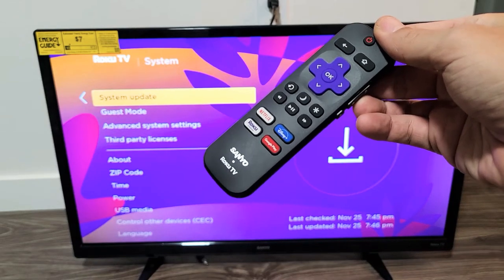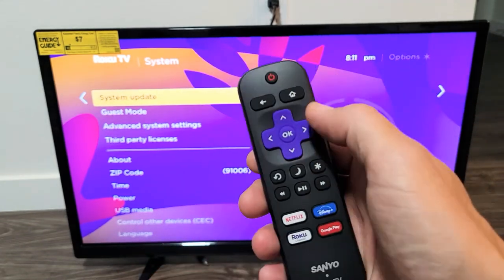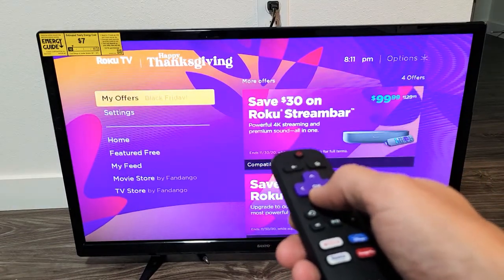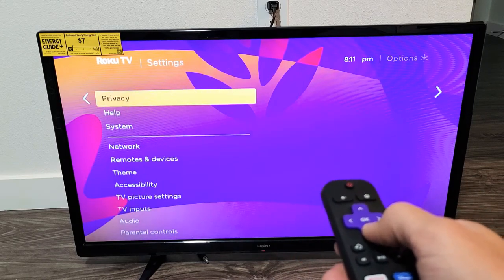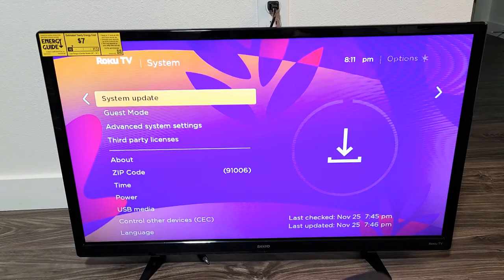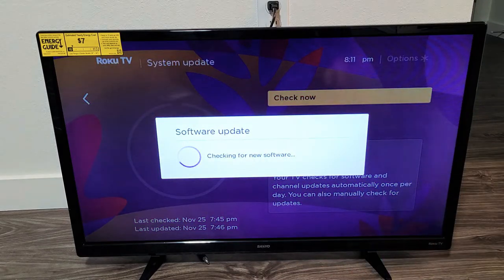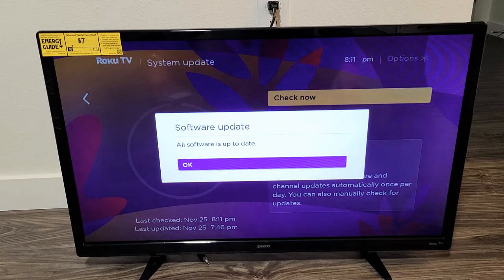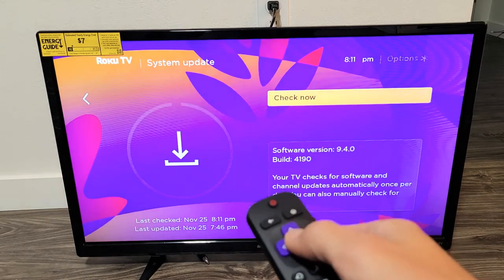Sanyo Roku TV: How to Preform System Software Update to Latest Version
I show you how to check or preform a system software update to the latest version on the Sanyo Roku TV (smart tv).  Hope this helps.